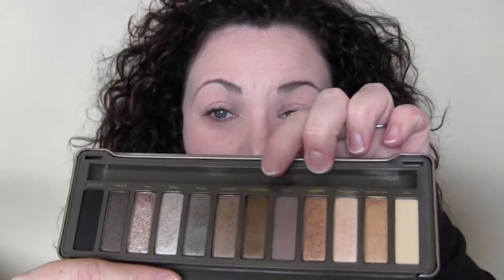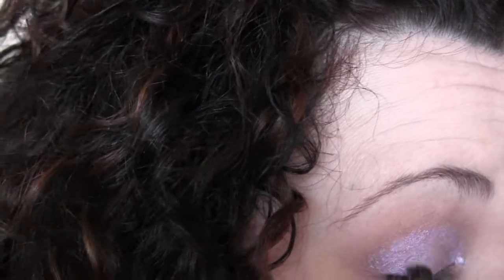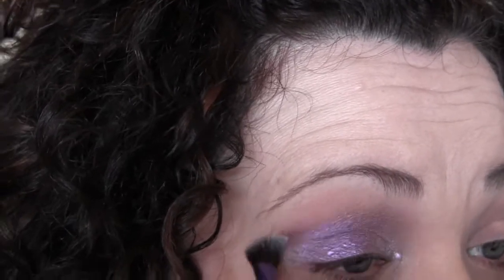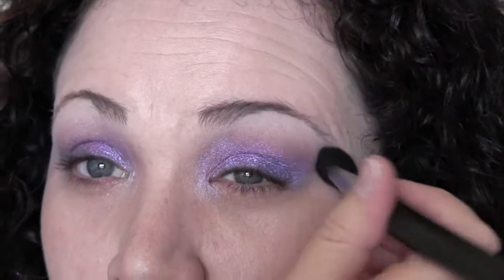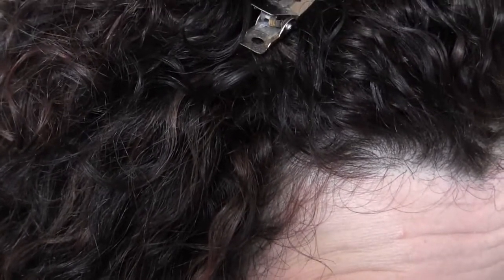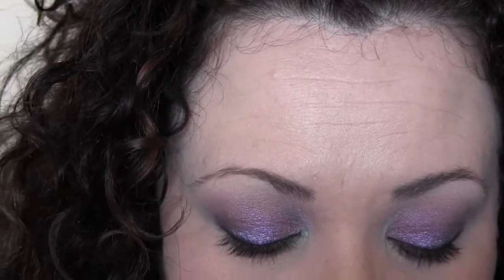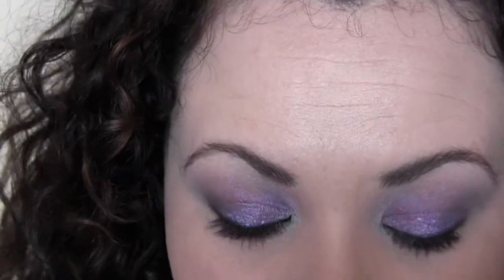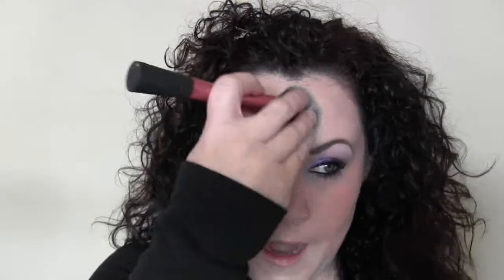Colorful Date Night Makeup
Products used:

Face: Urban Decay De-slick primer, Make Up For Ever HD Foundation color 115, Laura Mercier Matte Translucent Powder

Cheeks: MAC Harmony Blush for contour and MAC Naturally Mineralize blusher in Early Morning

Eyes: Too Faced Shadow Insurance, Urban Decay Naked 2 color Tease in crease, Make Up For Ever Aqua Cream #18, MAC Vera Metalic Crushed Pigments in Butterfly Party and Desert Cloud, MAC Vanilla e/s, MAC Carbon e/s as liner, MAC Iris Apfel Robin's Egg e/s, Benefit They're Real Mascara

Lips: NYX lip liner pencil in Beige and lipstick in Ceto